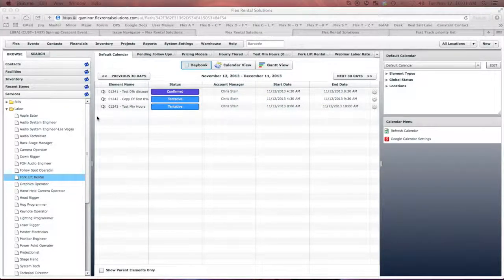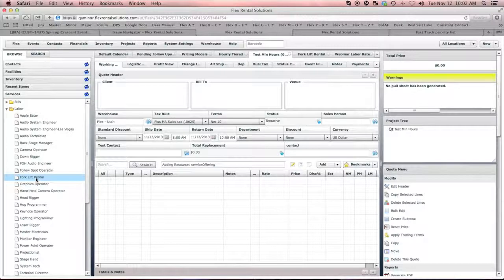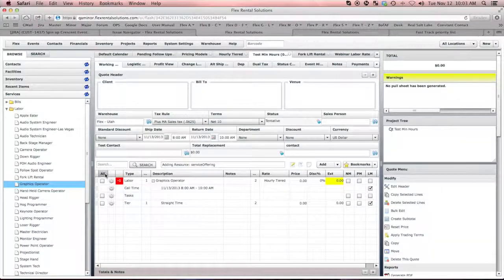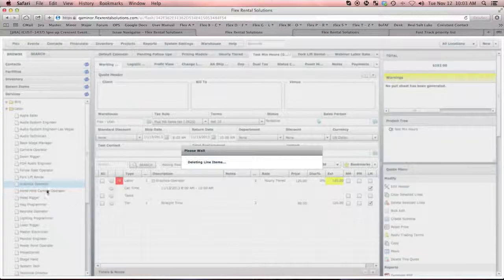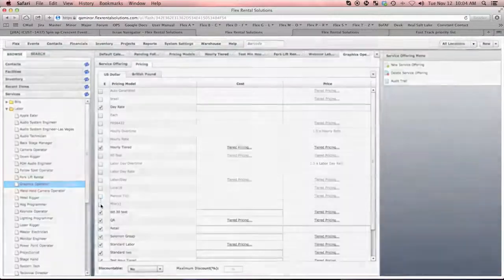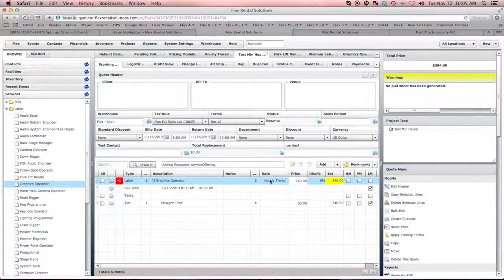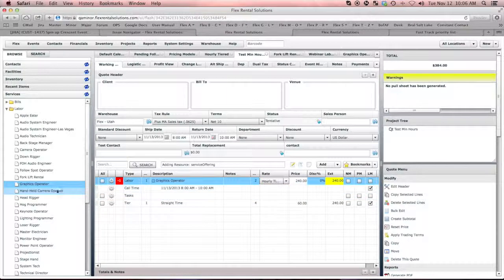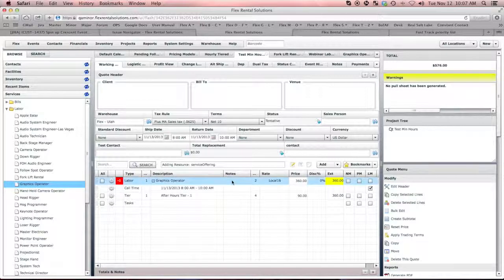Webinar - Pricing Tiers with Minimum Hours